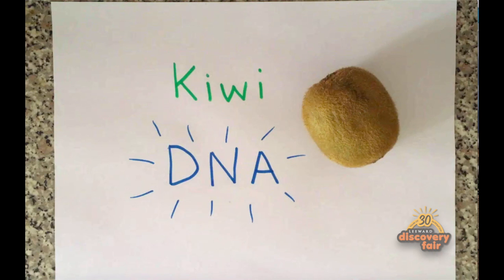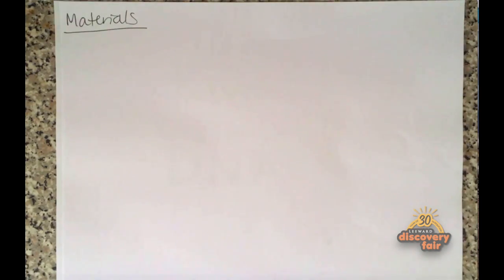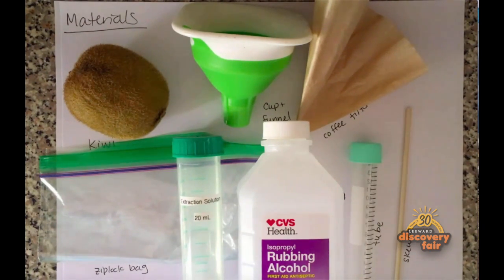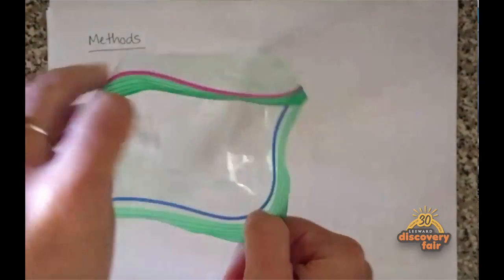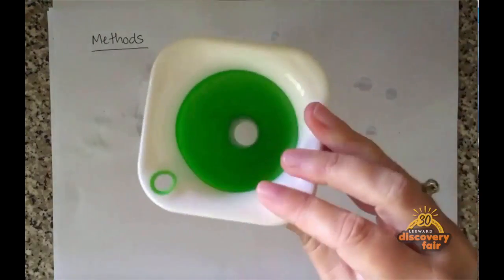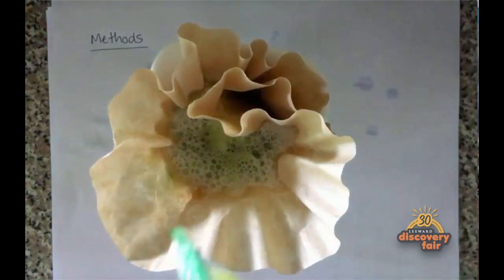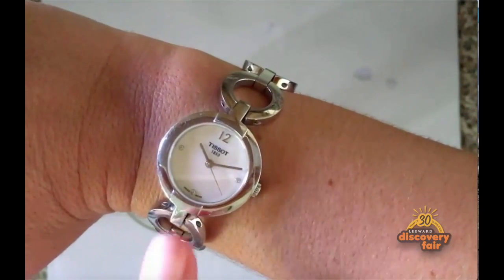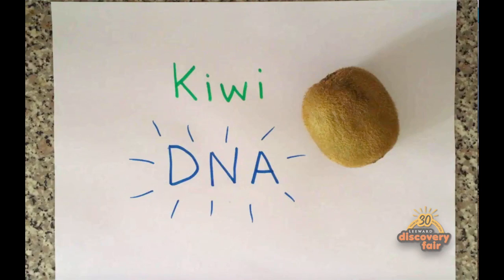Kiwi DNA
Kiwi DNA uses household items to extract the DNA out of Kiwi (or other fruit).